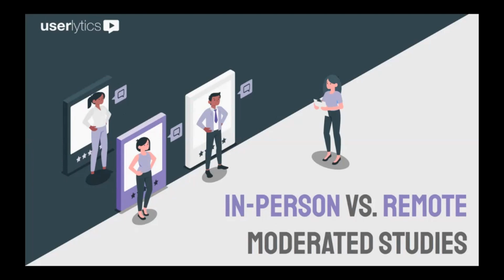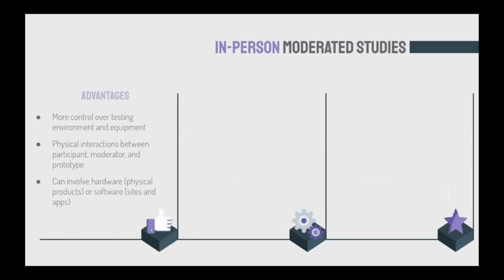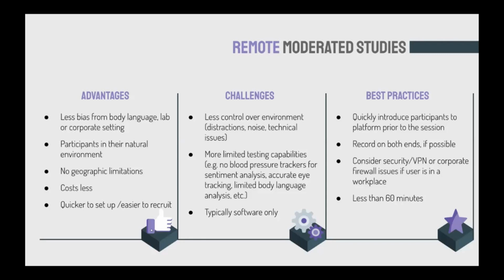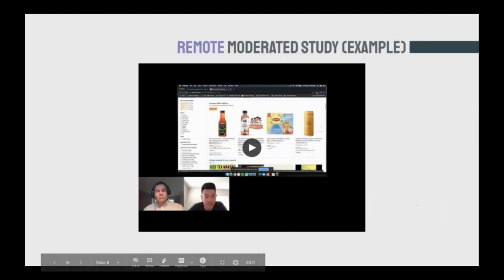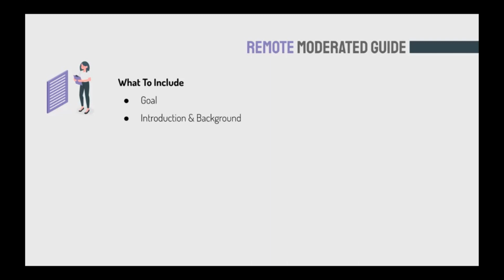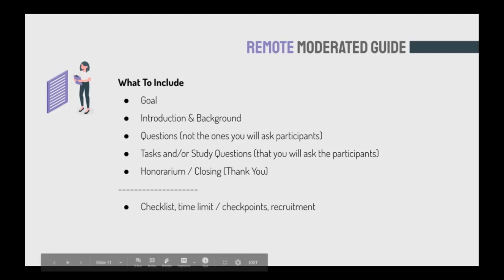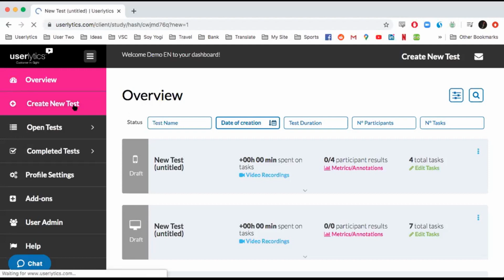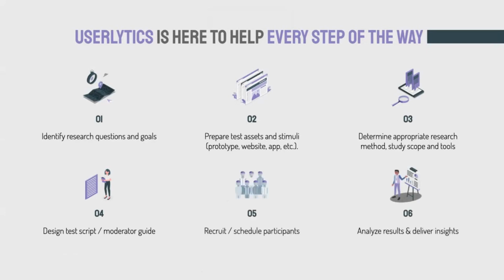How to Moderate Remote Studies｜Webinar